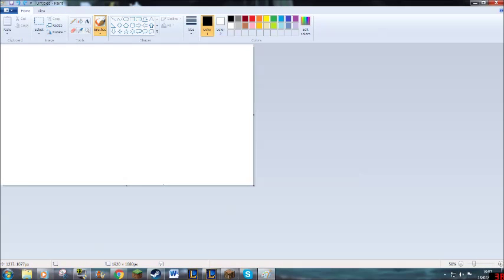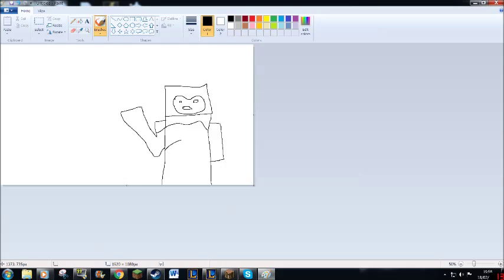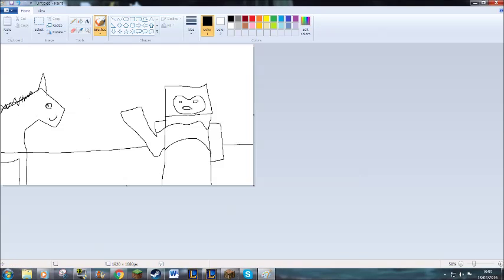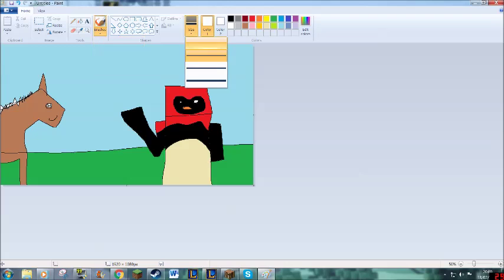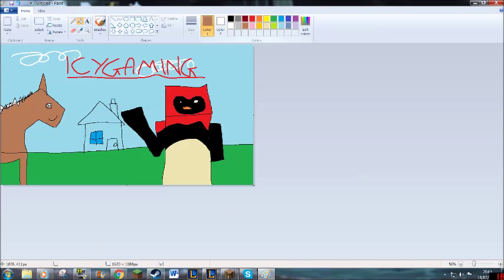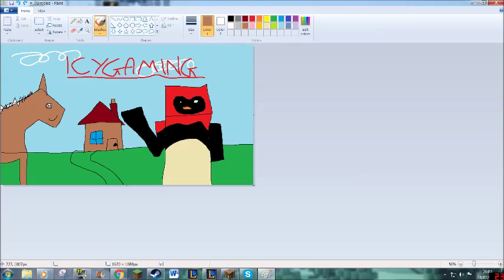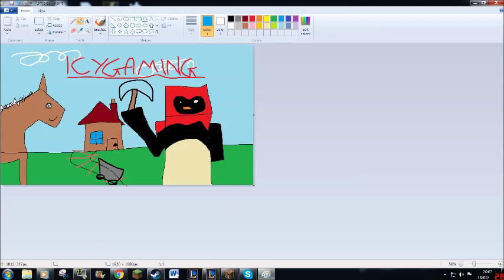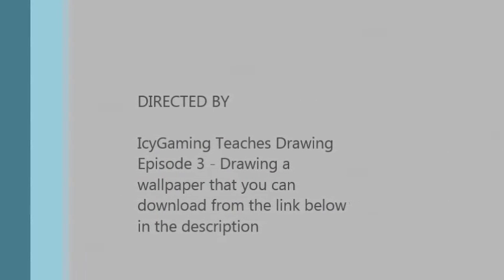IcyGaming's Art Tutorials Episode 3: Desktop Wallpaper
IcyGaming draws desktop wallpaper for his fans.